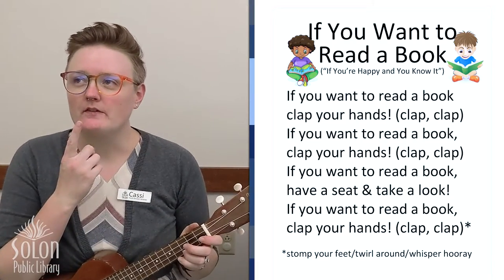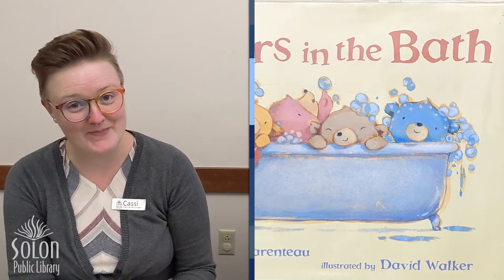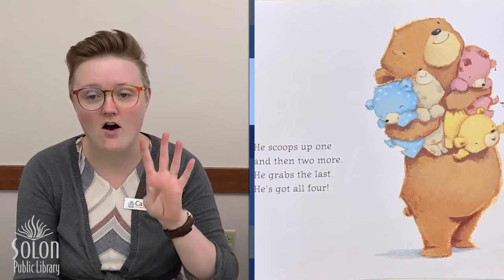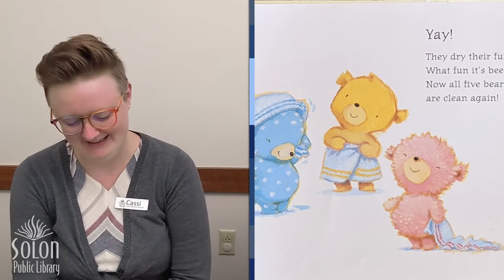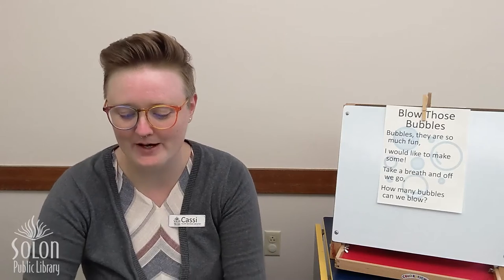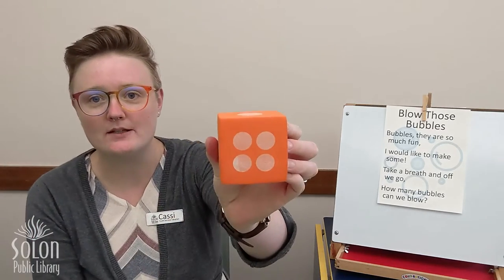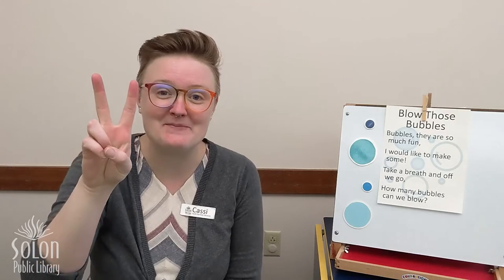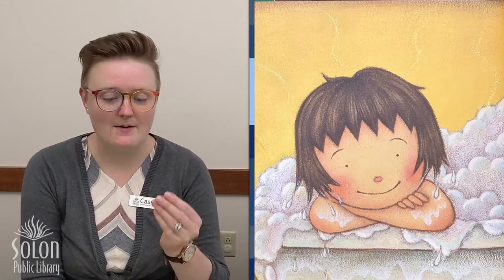Digital Storytime: Bathtub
Hi Friends! Welcome to Digital Storytime! This month we're sharing stories, songs, and games all about water.
Join us for a new storytime each Tuesday at 10:30 AM or at a time that works best for you!